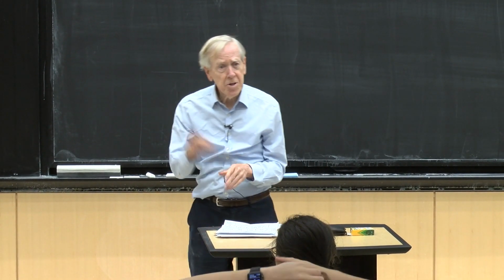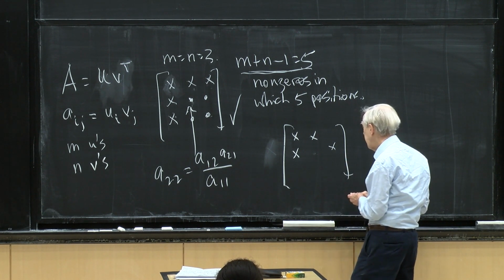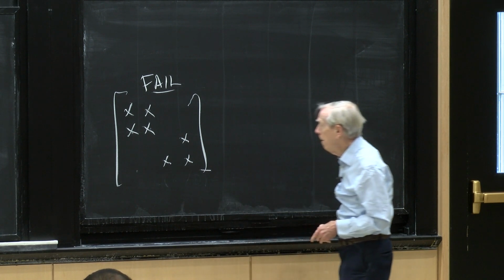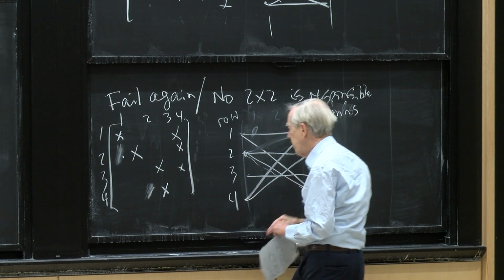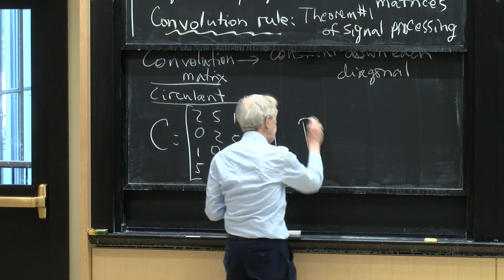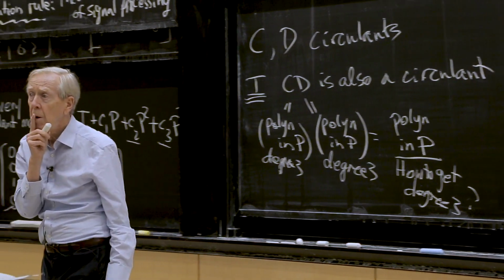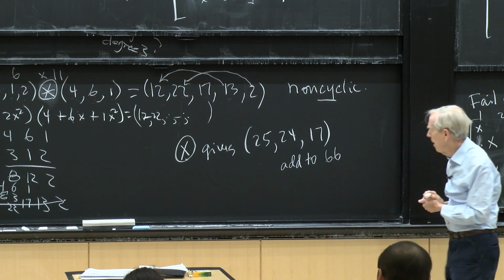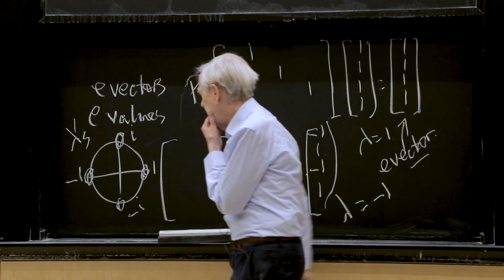Lecture 30: Completing a Rank-One Matrix, Circulants!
Professor Strang starts this lecture asking the question 'Which matrices can be completed to have a rank of 1?' He then provides several examples. In the second part, he introduces convolution and cyclic convolution.